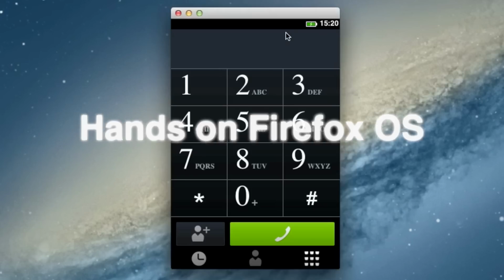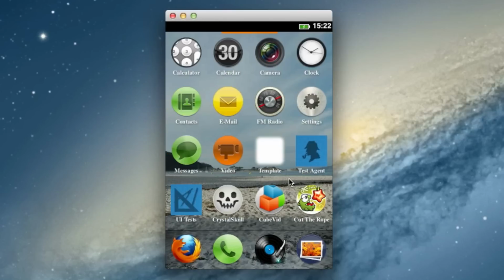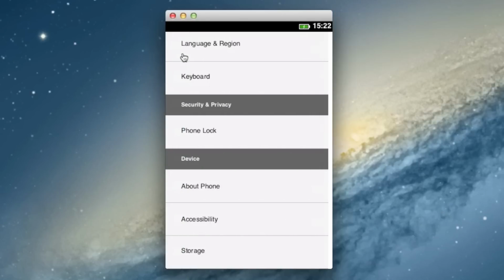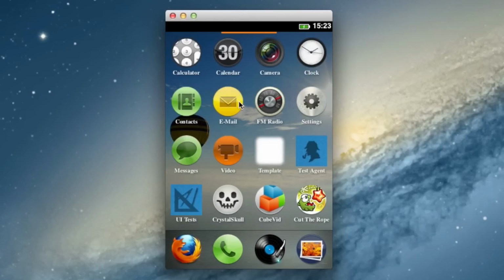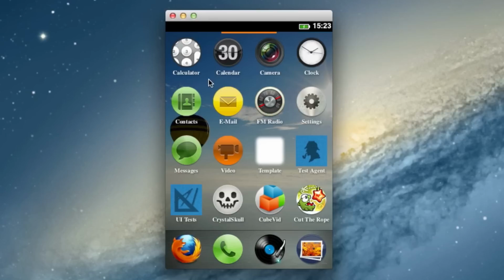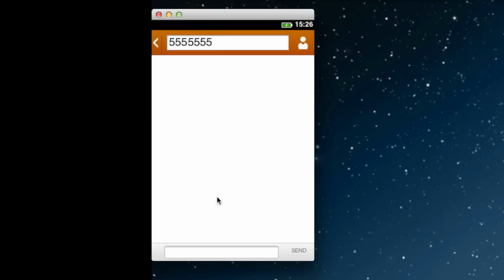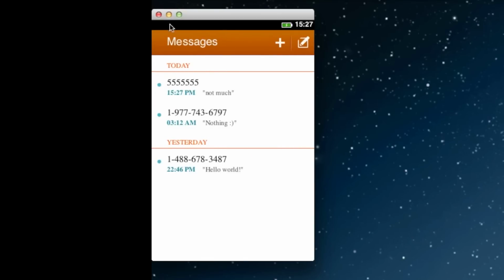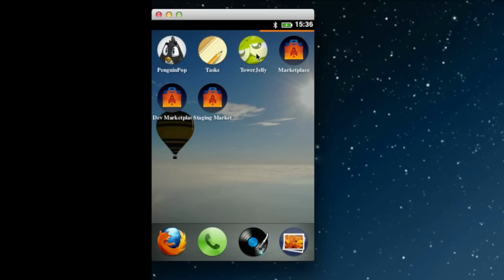Firefox OS Hands on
Name: Firefox OS Hands on
Description: Jeff goes hands on with the Firefox OS software test version.

About iDB